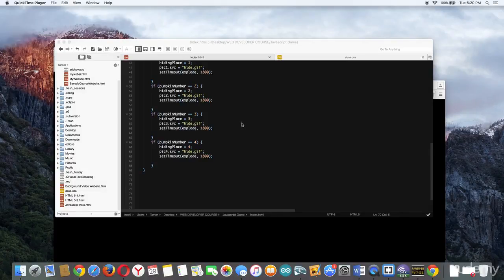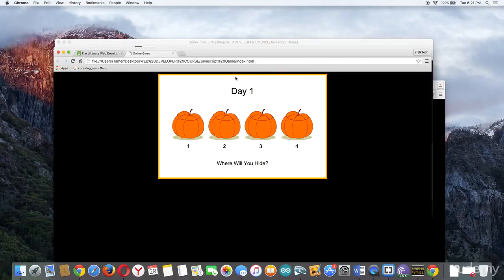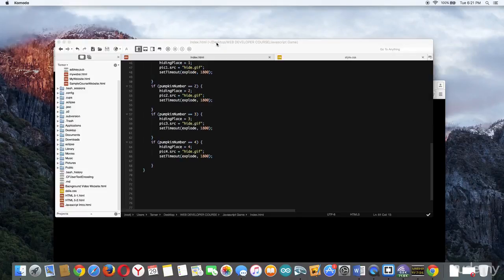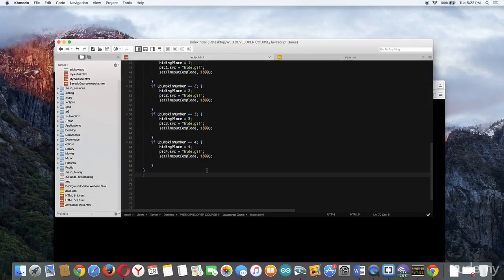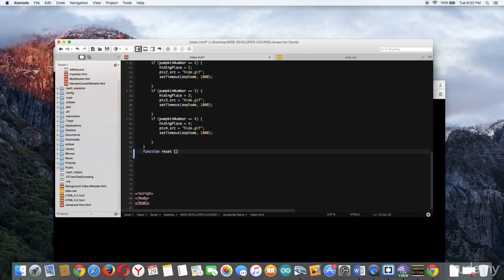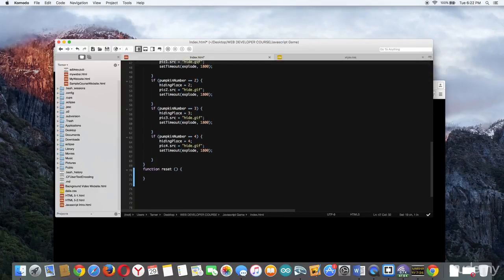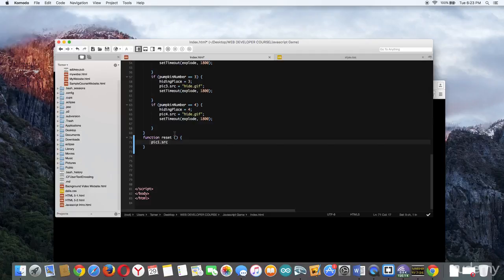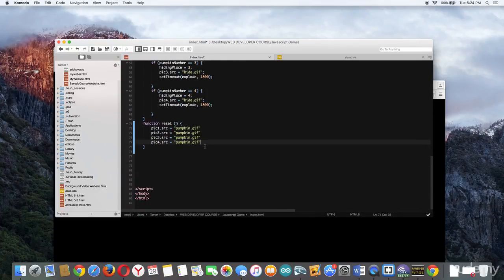Creating a Game! Final Website Part4 JavaScript-Ultimate Web Developer Course